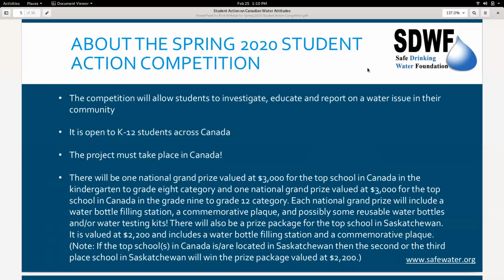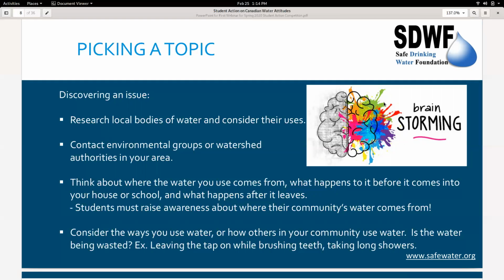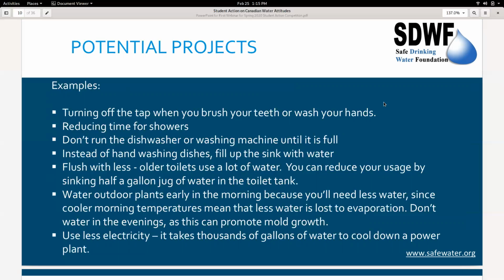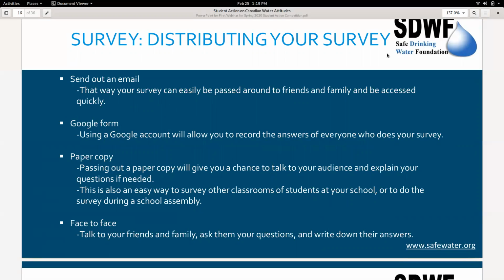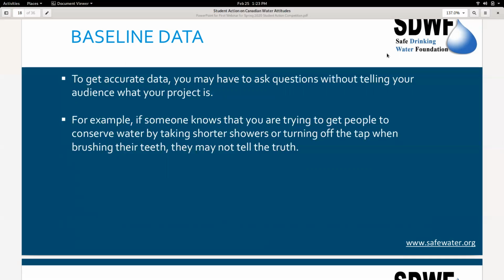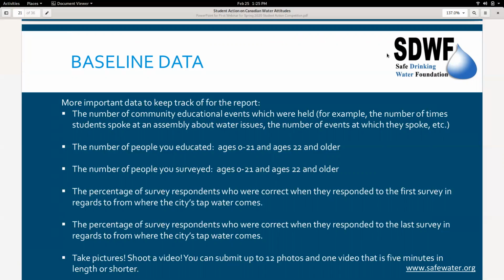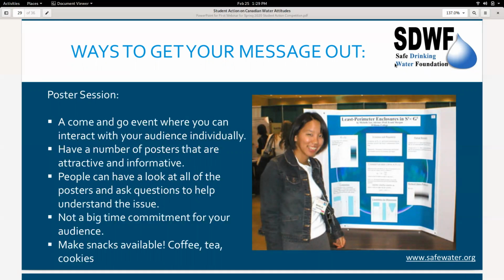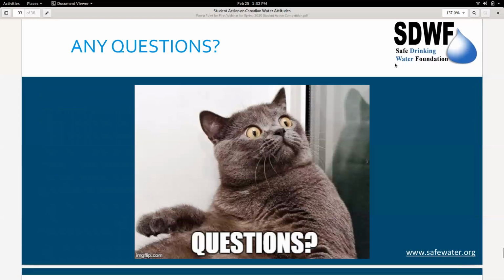Spring 2020 Student Action on Canadian Water Attitudes Competition Webinar #1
This webinar video will show you how to choose a topic, how to conduct preliminary surveys, and how to educate your community.